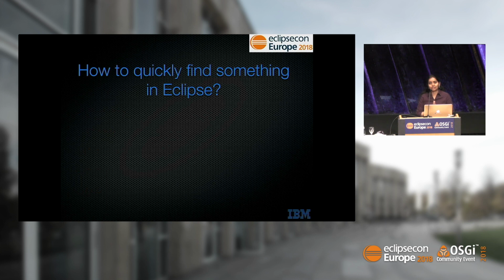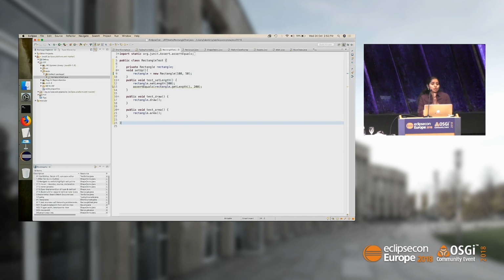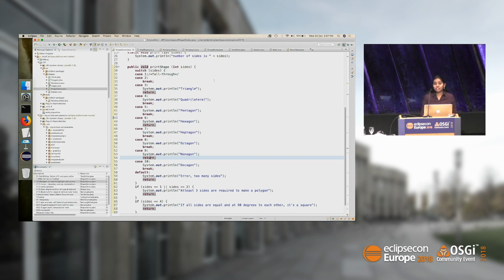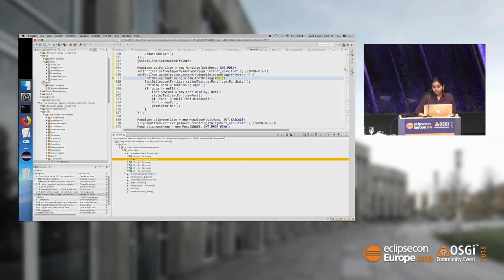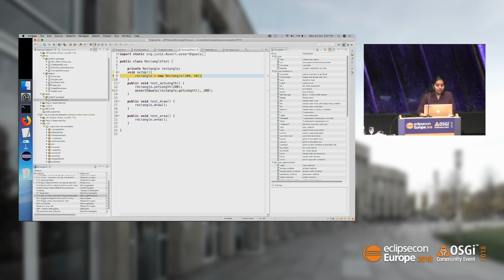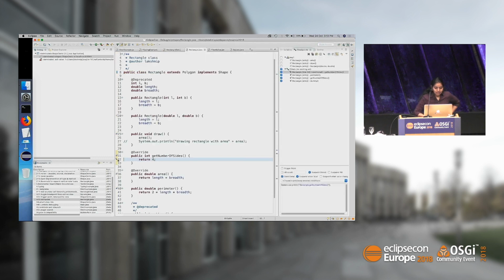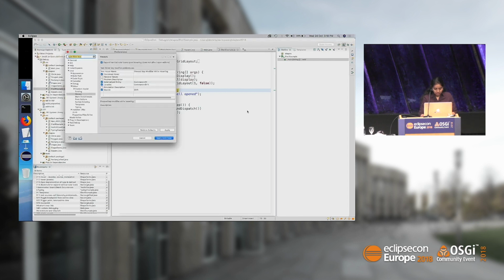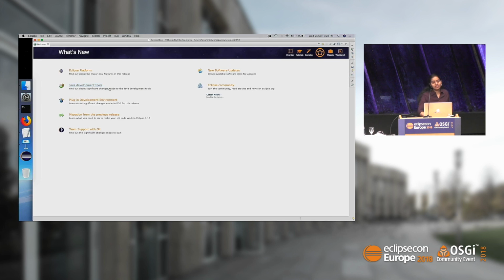Eclipse Tips and Tricks | EclipseCon Europe 2018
Speaker(s):
Lakshmi Shanmugam (IBM)

The Eclipse IDE is packed with a lot of features and capabilities that enable the users to be more productive in their day to day work. In addition to the existing ones, many new features are added in every release.

This session will show several cool tips and tricks in action in the IDE that are invaluable to users in different aspects of development such as project configuration, editor management, source code navigation, coding and debugging. It’ll also highlight some of the useful tricks added in the recent Eclipse releases such as 4.9 and Photon.

Some of the tips that’ll be shown in the session are:
1. Quickly find anything in the IDE
2. Quickly switch editors
3. See what has changed as you edit
4. Find as you type in the editor
5. Manage test sources in projects
6. Work effectively with moduar projects
7. Enable browser auto-refresh
8. Launch groups
9. Debug effectively using trigger points, conditional breakpoints and print points
10. Debug Shell & Scrapbook

The talk will cater to both novice and experienced Eclipse users who will have something new to take away from the session.